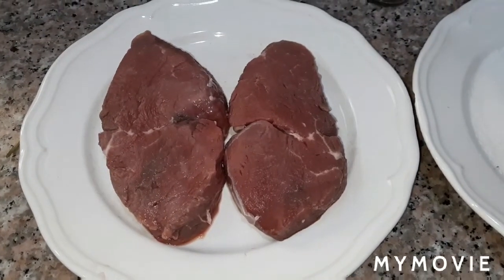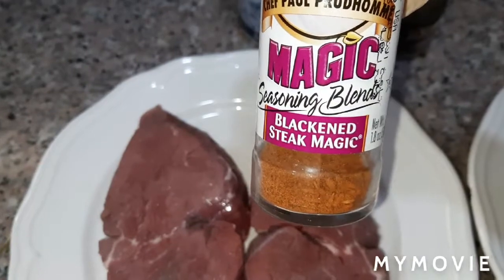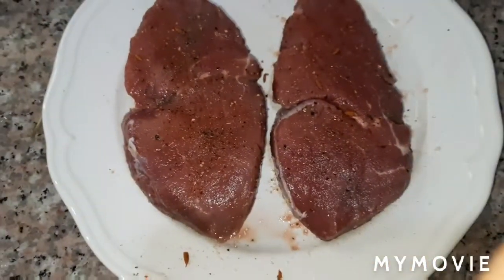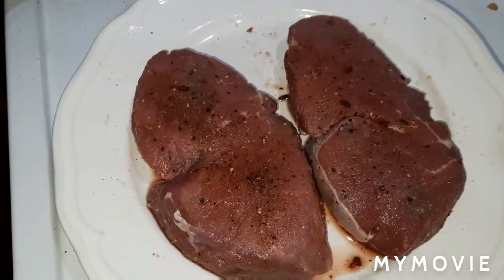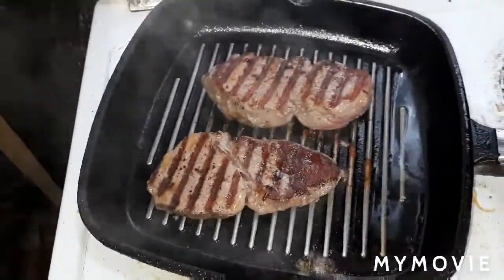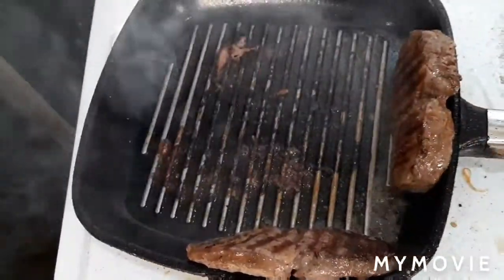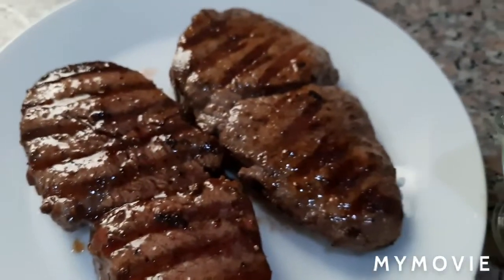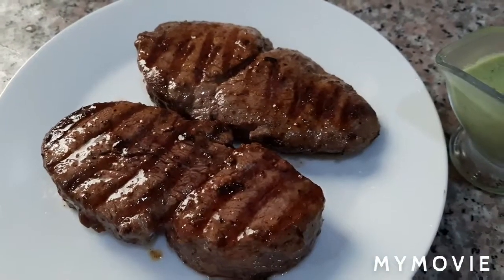STEAK WITH MINT SAUCE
INGREDIENTS

-300g (2 pcs) Aus tenderloin steak
*dash of sea salt
*dash of peppercorns crushed
*dash of steak magic seasoning
    (optional)
*drizzle extra olive oil

*Pan grilled with extra olive oil
  4 minutes per side of the steak depends on thickness

*Mint sauce ingredients and procedures is in my channel video uploaded,kindly check

*Procedures and ways is in uploaded video